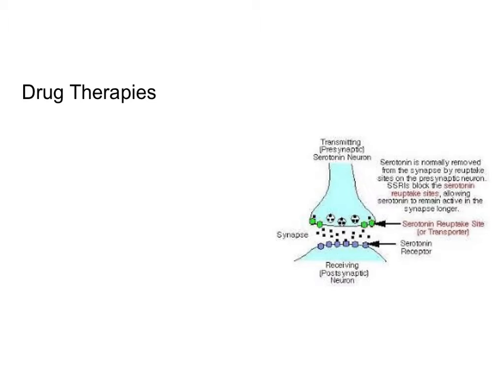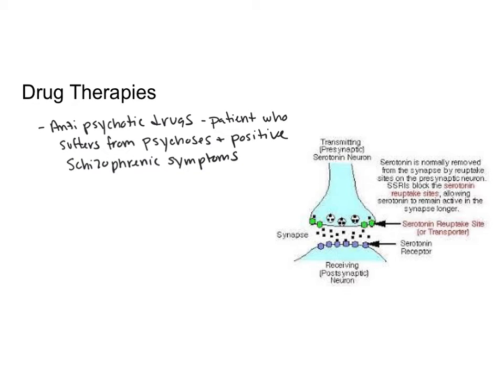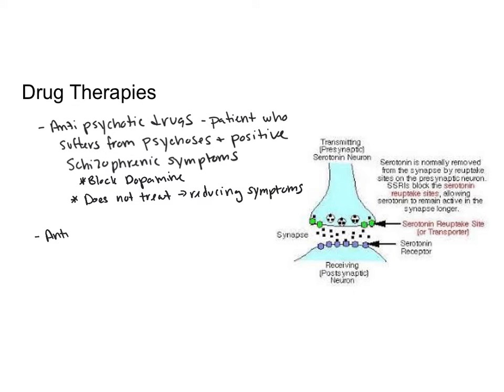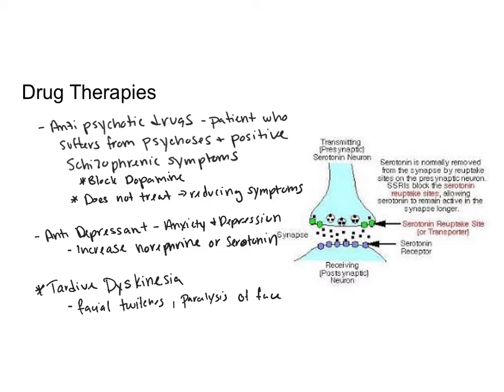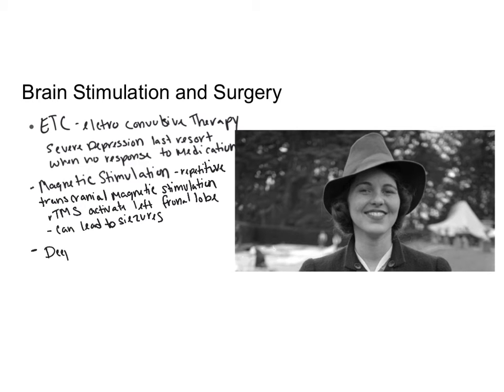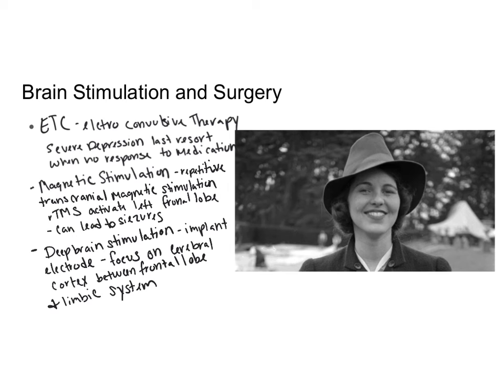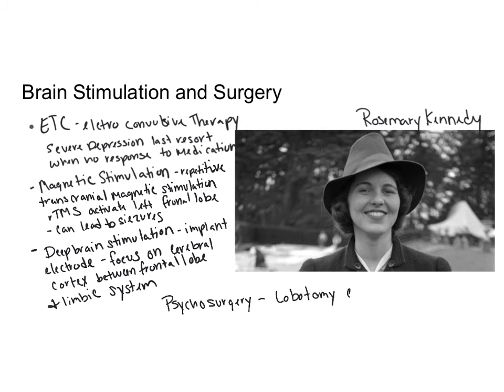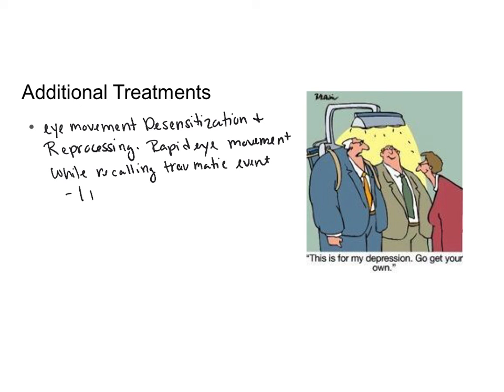8.6 Biomedical therapy